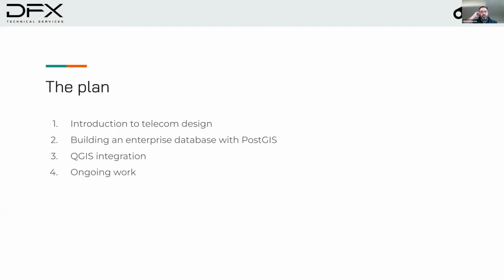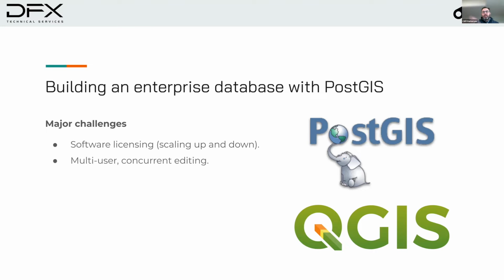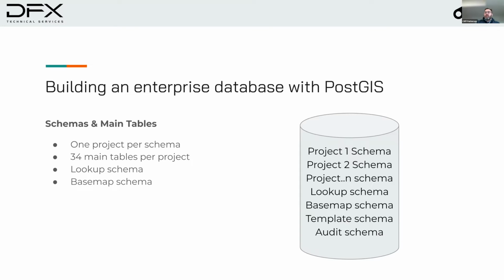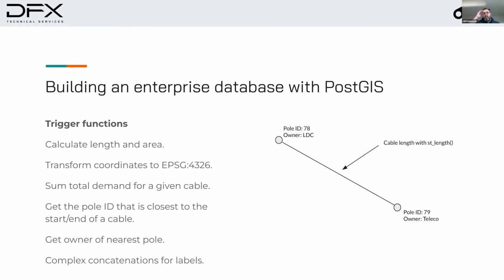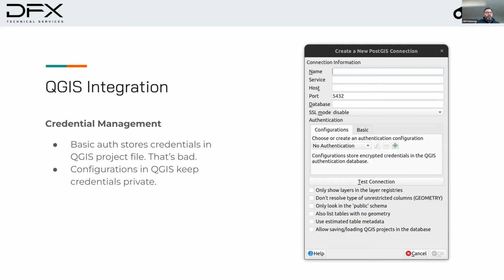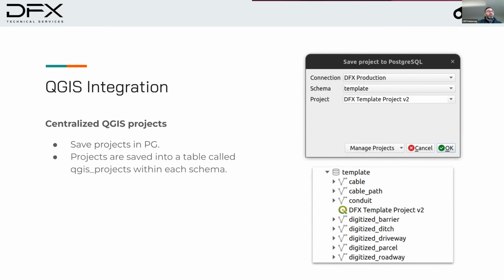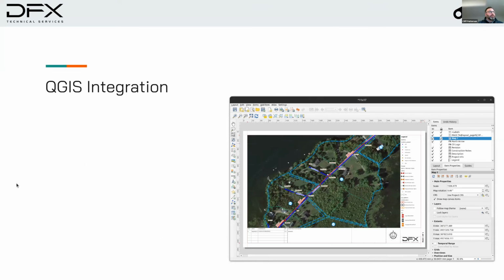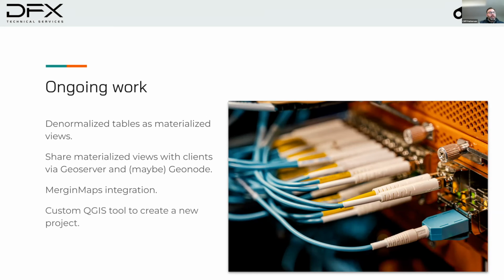PostGIS and QGIS in an Enterprise Environment: A Telecom Design Case Study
Cliff Patterson, Luna Geospatial & Dane Wilson, DFX Technical Services
dive into some open-source geospatial work being done in Telecommunications in Canada. Cliff shows how he built a large scale enterprise geospatial application using all the tools in the box, like triggers, functions, role based permissions. Bonus tip - export layers containing foreign key lookups!